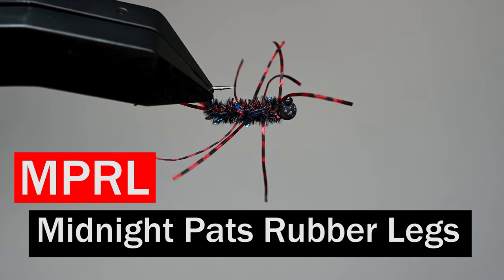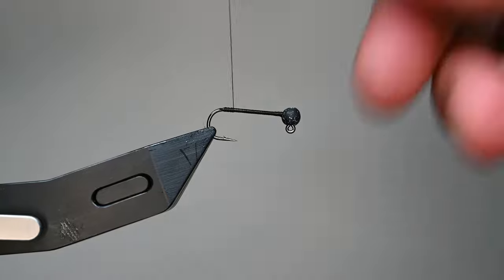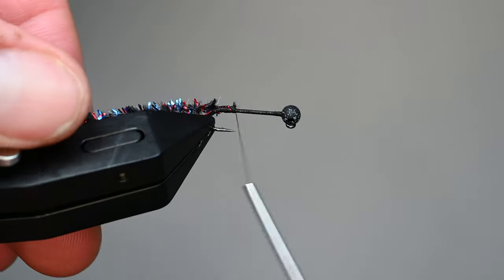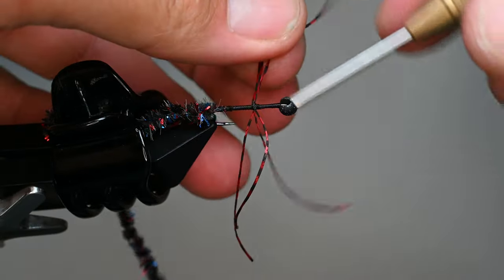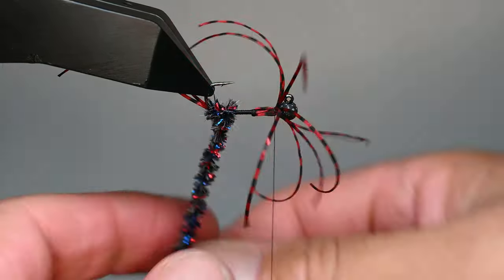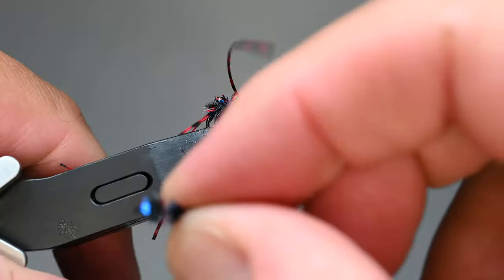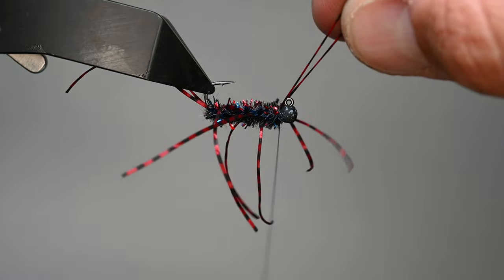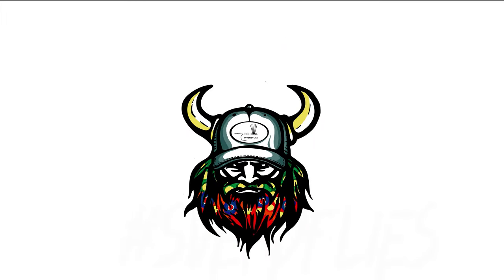Midnights Pats Rubber Legs Fly Pattern Tutorial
Pats Rubber legs, a Pattern by Pat Bennett, is an excellent Stonefly Nymph pattern.  While doing a live feed some people commented that they had caught smallies on PRL and so I figured why not try it out.  This is a Jigged version because I fish a lot of rocky areas and found the jig hooks snag up less.  The midnight chenille doesn't mimic the Stonefly colors, but worked on some Bass.  Give it a try in some of the natural materials in this jigged style or ty them up the traditional way on a nymph 3X hook.

Materials:
Hook: Fulling Mill 6050 size 8
Thread: Semperfli 6/0 classic waxed thread black
Weight: Firehole Outdoors slotted bead 3.5 mm
Legs: Black and red silicone flexible legs
Body: Midnight Chenille